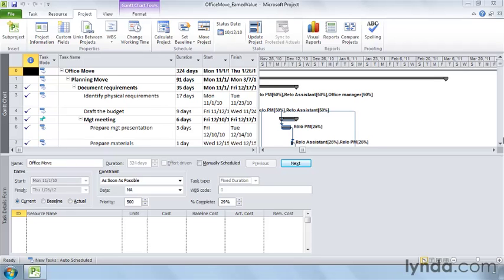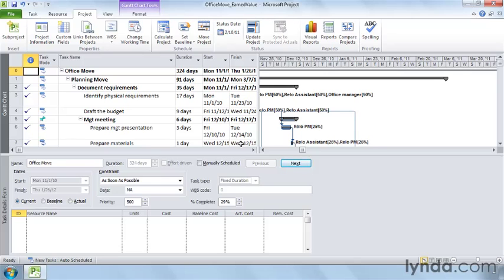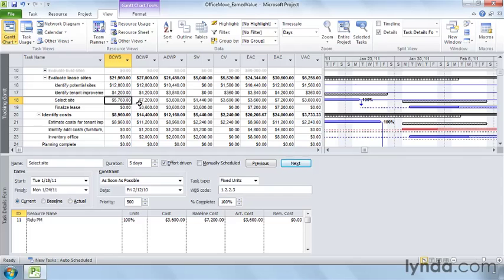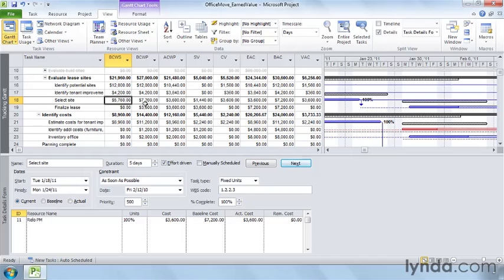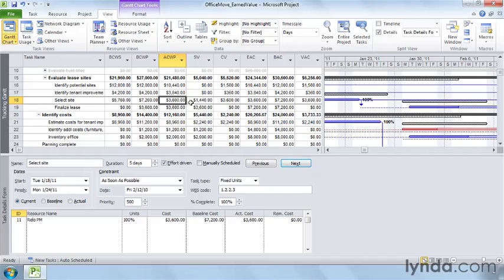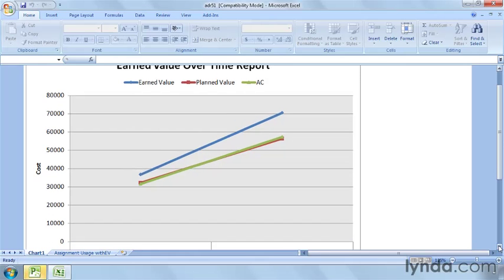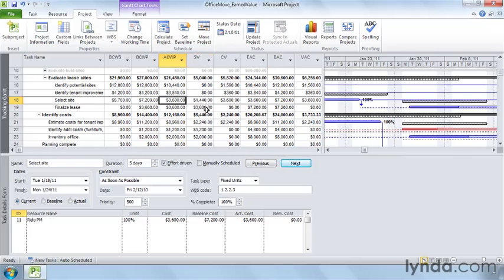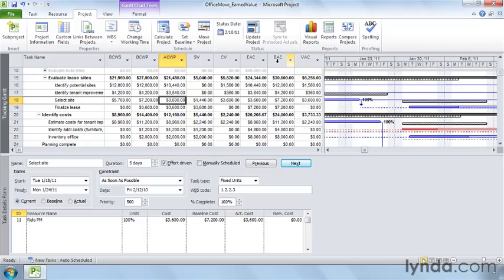0708 Using earned value